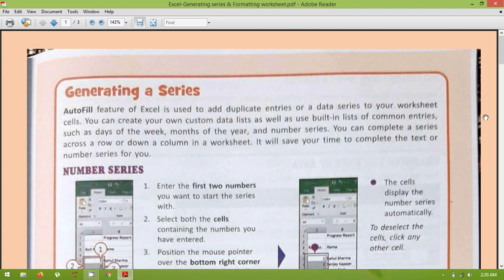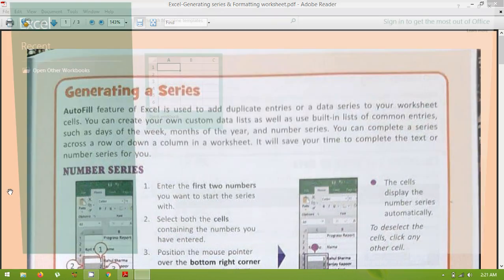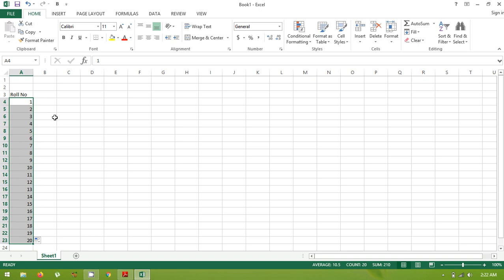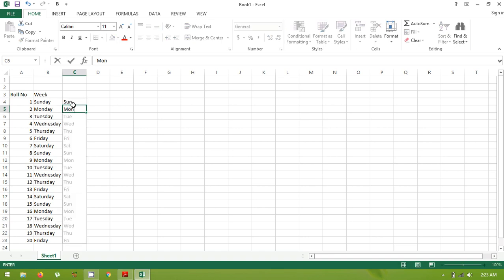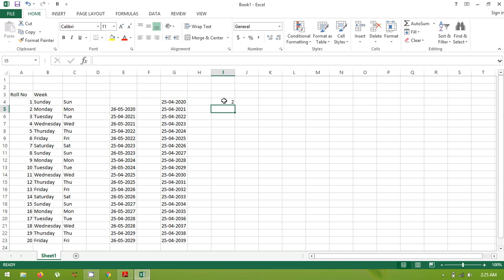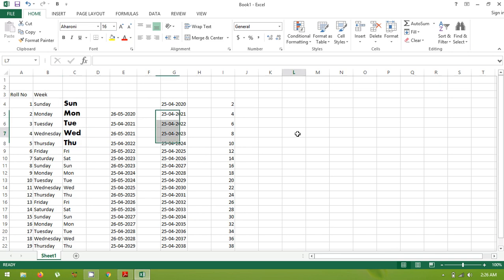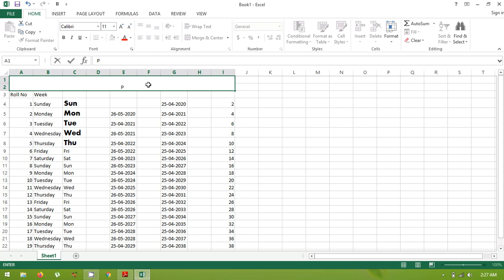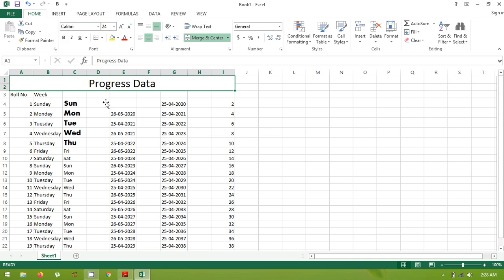Excel- Generate Series And Formatting Worksheet